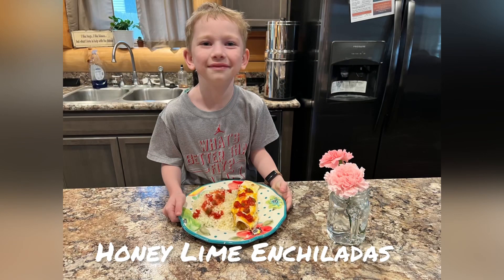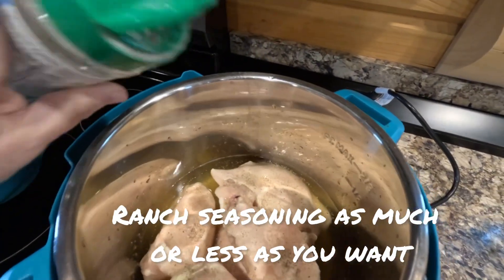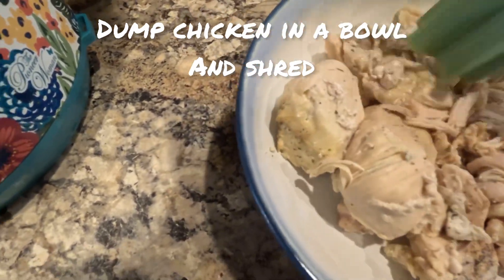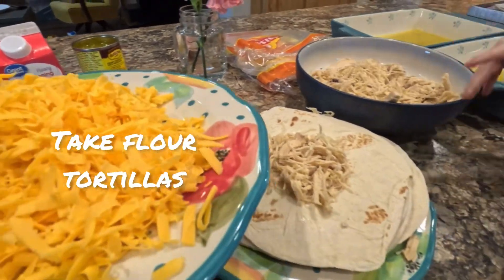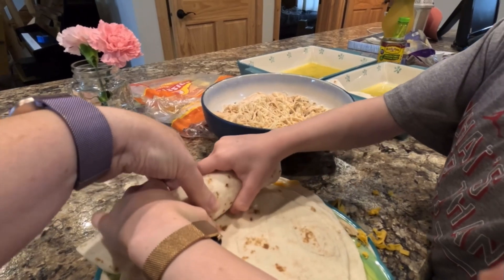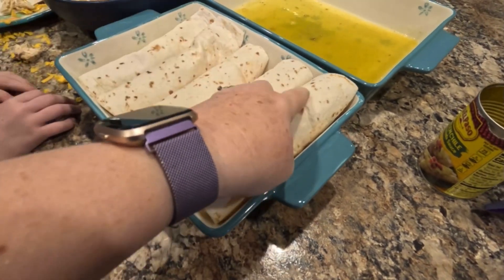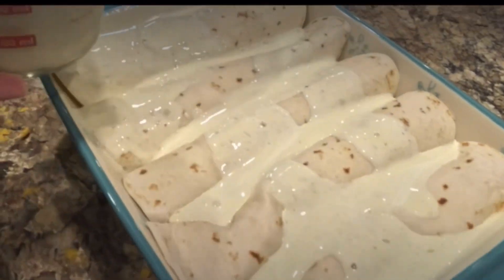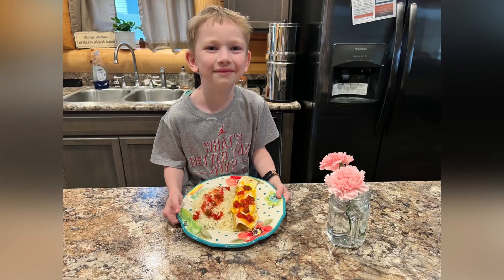Honey-Lime Chicken Enchiladas By: Cooking In The Cabin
Hi Welcome Back to Cooking I’m the Cabin! Today my Son and I are going to make an easy Honey-Lime Chicken Enchilada recipe! It is super good and I hope you will try it!

Hi! Welcome to Cooking in the Cabin! We try to bring you easy recipes once a week! It is so important to teach out children to cook! My son for example finds it more fun to cook when we are videoing ! So I thought why not share our recipes with all of you! We would love to hear from you!

Check us out on Instagram @cookinginthecabin as well 😊